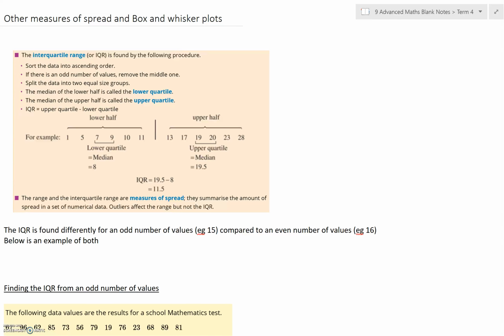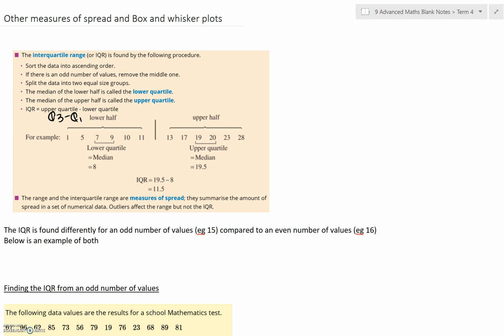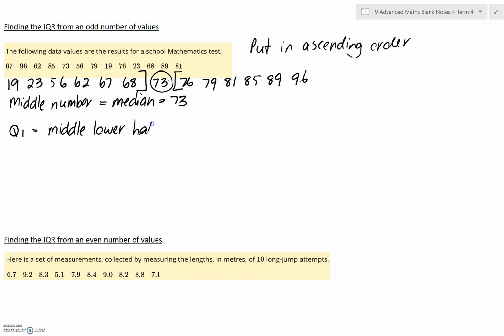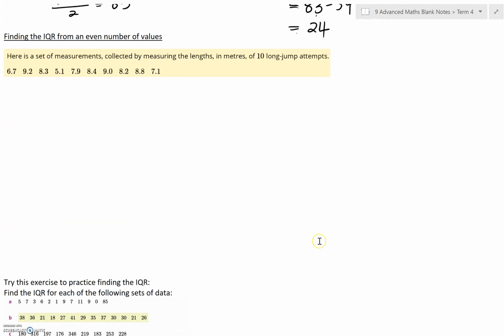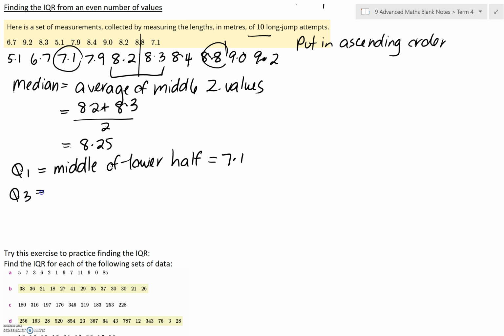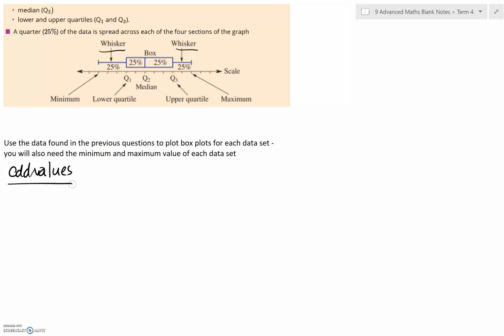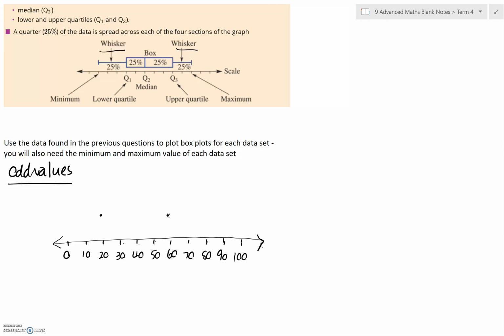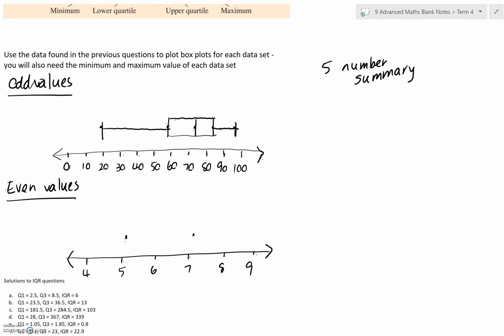Other measures of spread and box plots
Finding quartiles and IQR to graph box plots